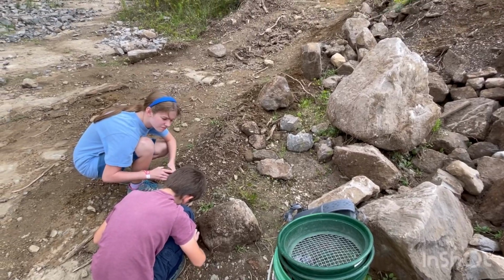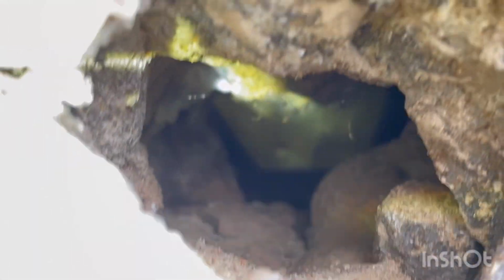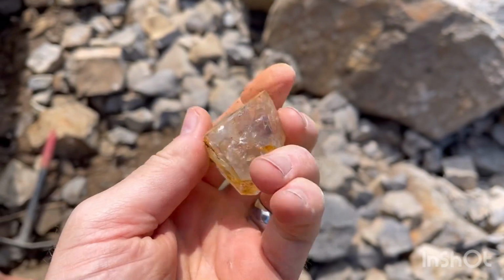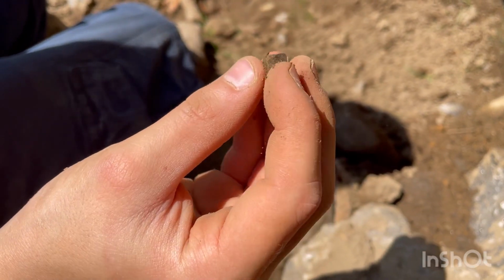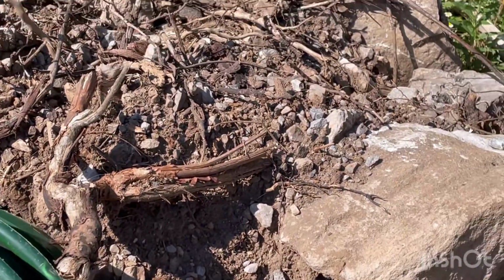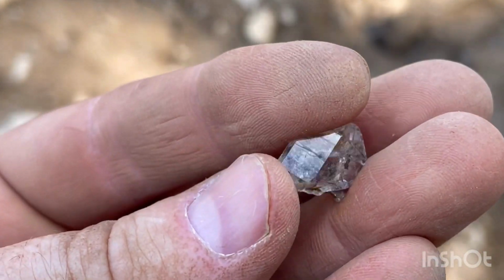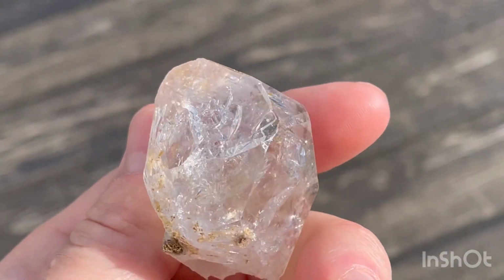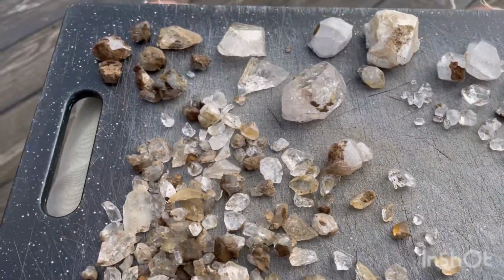Herkimer Diamond Mining at Crystal Grove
This is our first trip to Crystal Grove looking for herkimer diamonds. Esther joined us for about an hour before heading off with the rest of the girls to do some shopping. This was also our first time cleaning out a pocket that Sidney and Esther found. We found a lot of broken crystals there with a handful of complete ones.